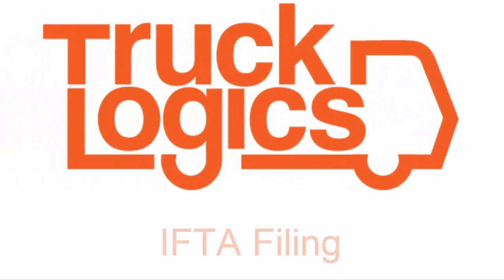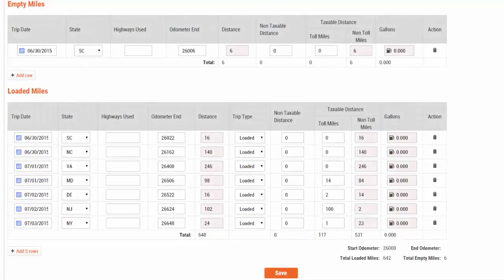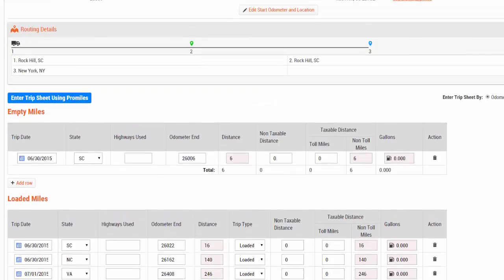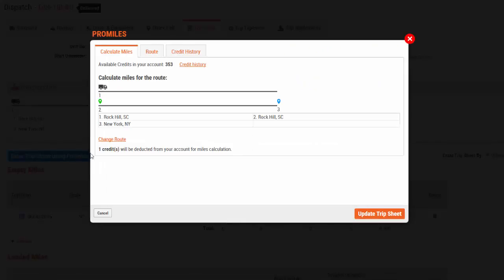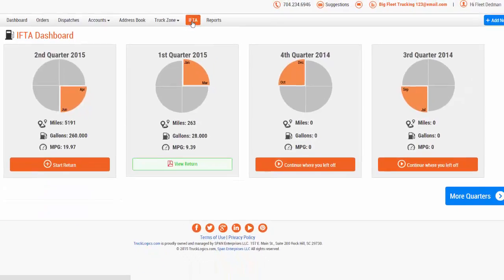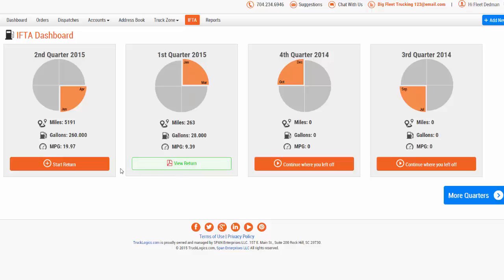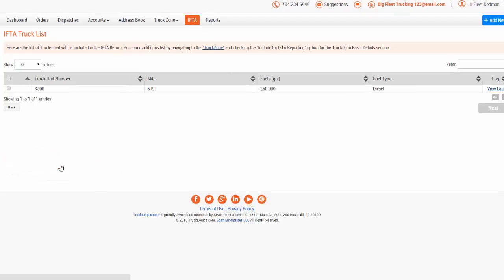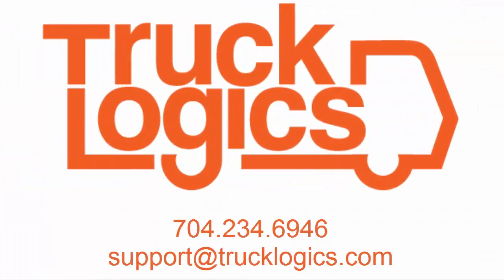Do your IFTA filing Taxes with Trucklogics - An Online Trucking Management Software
IFTA filing is made easy with TruckLogics. By filling out your trip sheets in our cloud-based TruckLogics program, filing your quarterly IFTA return will be a simple and easy process. With TruckLogics, the automatic IFTA feature can generate summary reports to help you monitor and keep track of your business’ finances and accounts so you'll be ready to file at the end of the season. Just make sure all your trip sheets are complete before you sit back and let TruckLogics do the work for you. To learn more about this convenient feature, visit TruckLogics.com or download our free mobile app on your iOS or Android device.